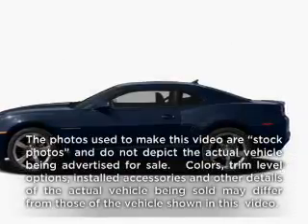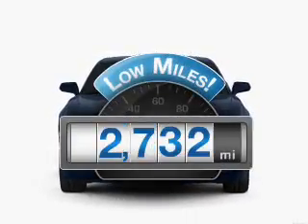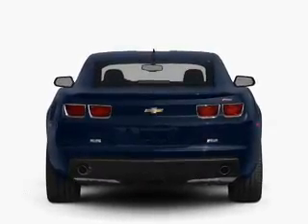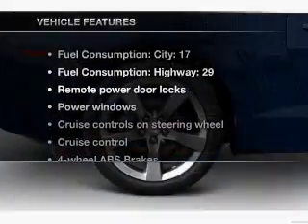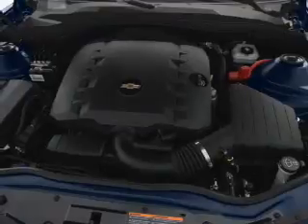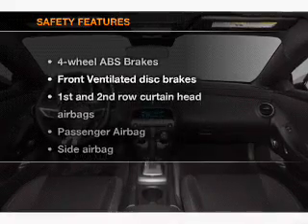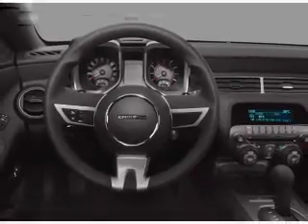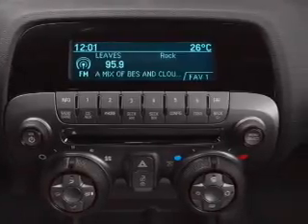2010 Chevrolet Camaro - Cincinnati OH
Year: 2010
Make: Chevrolet
Model: Camaro
Trim: LT
Engine: 3.6 liter 6 cylinder 24 valve
Transmission: Automatic
Color: Blue
Mileage: 2732
Address:
9673 Kings Automall Rd